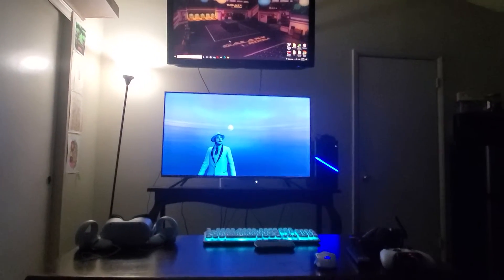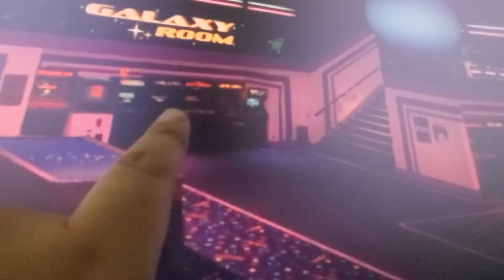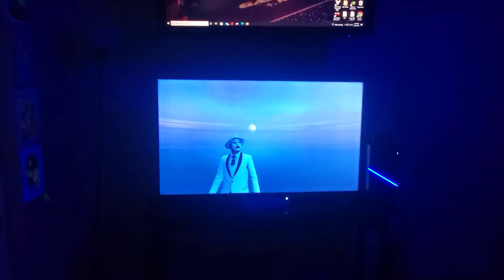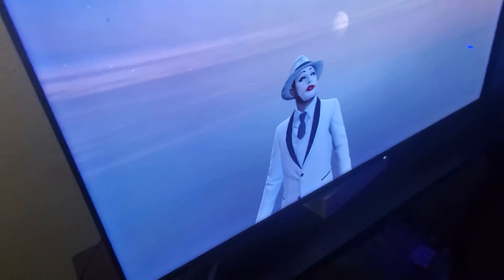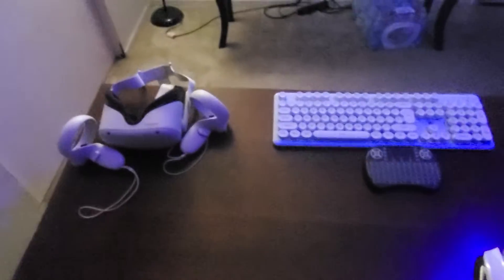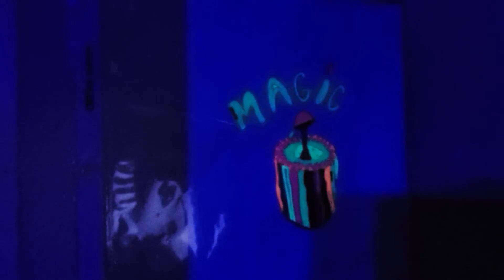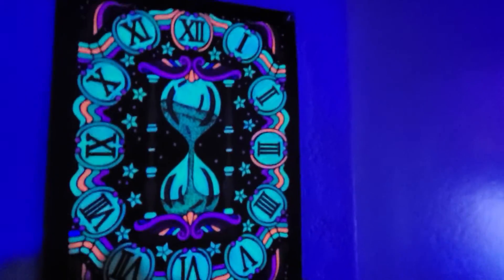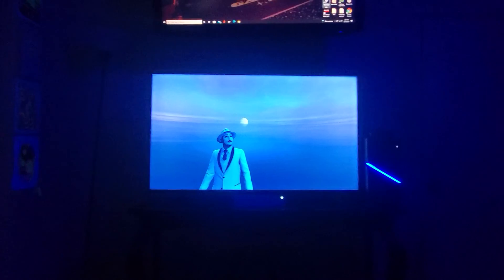Bugemalot's Game Room # 2021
in this video I show you my game room and tell you more about myself . I also take about lighting ,game concil choices and furniture . I actually just said what was on my mind and really enjoyed making and sharing this video. I hope you enjoy it too . I hope that it even helps you in some way maybe making a choice  on what to get in your room ,just an idea 💡 can help a lot  , please remember to like ,share,subscribe, enjoy and game on !!!